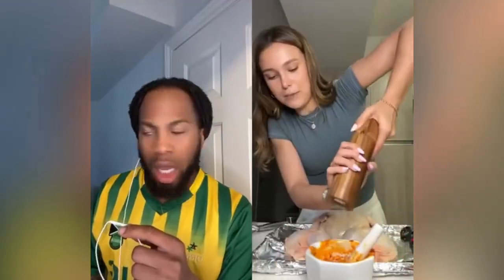This is what not to do when you are cooking for a friend \ 🧐🙈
Did she really just taste the  food and put her hands back in the food lol